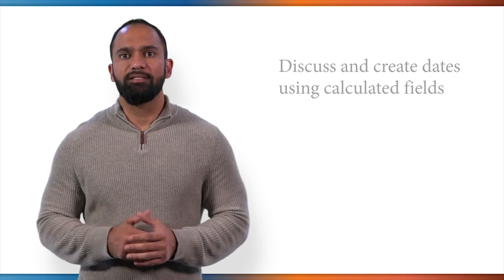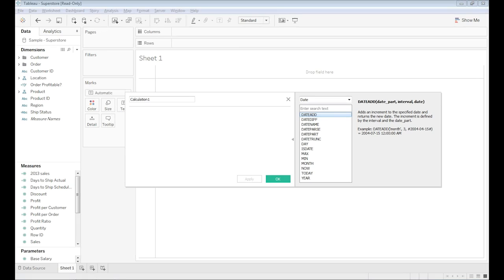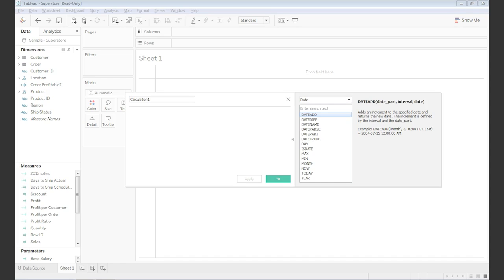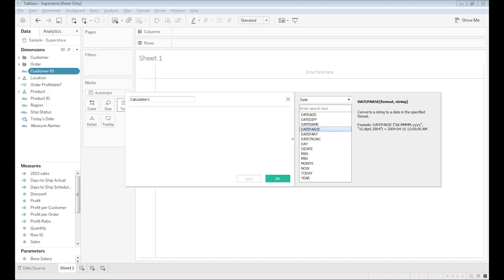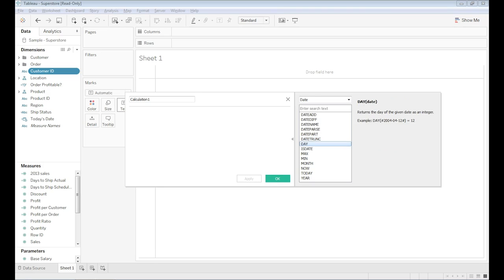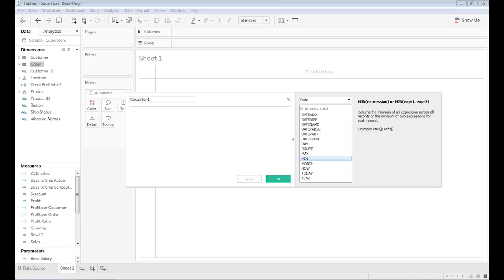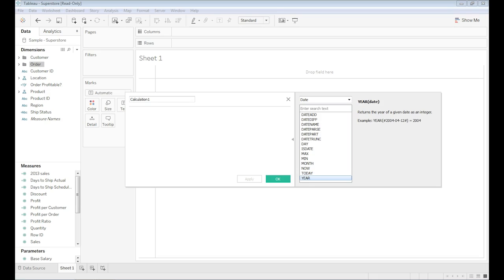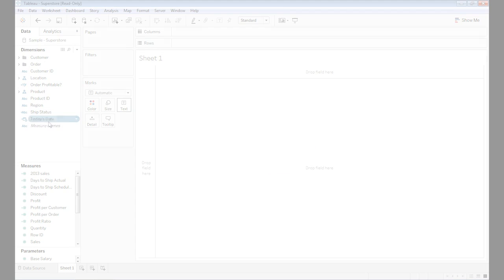Tableau Calculated Fields - Visual Analytics with Tableau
Link to this course:
Data Visualization with Tableau Specialization
In this third course of the specialization, we’ll drill deeper into the tools Tableau offers in the areas of charting, dates, table calculations and mapping. We’ll explore the best choices for charts, based on the type of data you are using. We’ll look at specific types of charts including scatter plots, Gantt charts, histograms, bullet charts and several others, and we’ll address charting guidelines. We’ll define discrete and continuous dates, and examine when to use each one to explain your data.  You’ll learn how to create custom and quick table calculations and how to create parameters. We’ll also introduce mapping and explore how Tableau can use different types of geographic data, how to connect to multiple data sources and how to create custom maps.
Visual Analytics, Map, Tableau Software, Data Visualization (DataViz)
Good intro to Tableau. The instructor is crystal clear. The case study is pretty good, it's very satisfactory to understand at the end what is wrong with this company.,T  h  a  n  k  s  f  o  r  t  h  i  s  w  o  n  d  e  r  f  u  l  c  o  u  r  s  e  .  Learned a lot indeed.
This module highlights the important topic of dates within Tableau. You will be able to differentiate between discrete and continuous dates and when to use each. You will be able to use date hierarchies and use the date field to better customize your charts. You will be able to convert between discrete and continuous dates and know when and why you want to switch from one to the other. You will create dates using calculated fields.